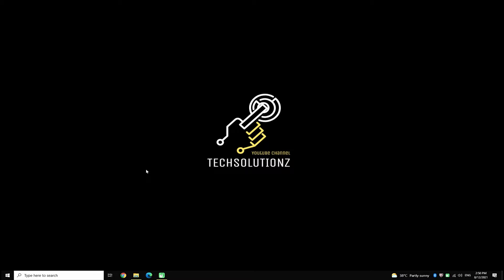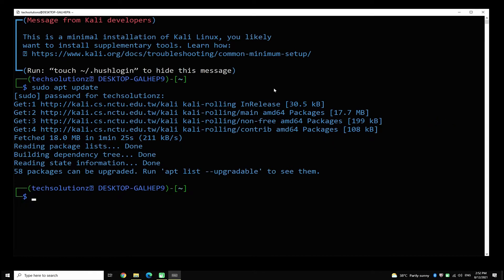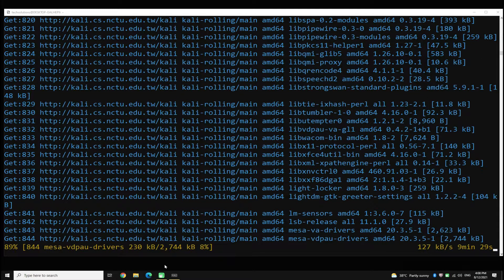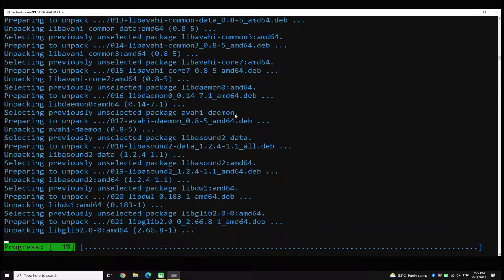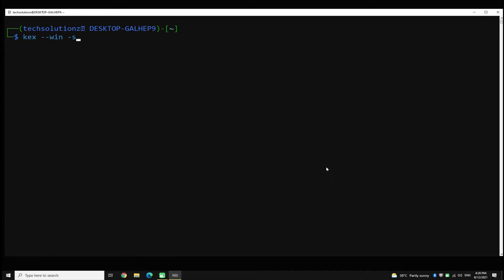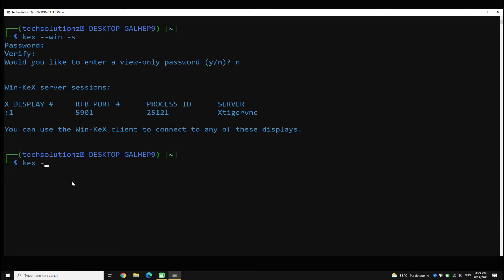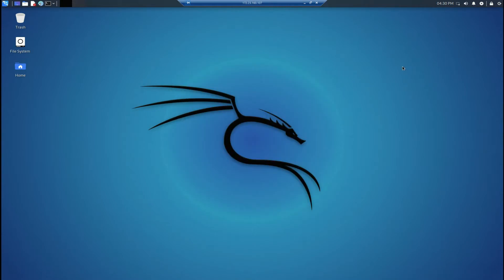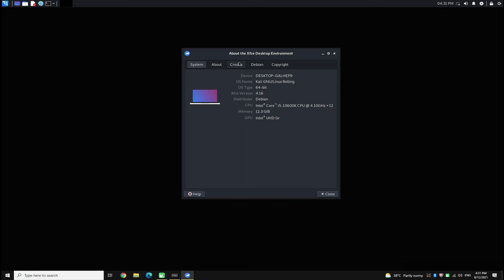How to Install Win-Kex on WSL2 | Kali Linux Win-Kex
How to Install Kali Linux GUI using Win-Kex on WSL2 | Kali Linux Win-Kex | Kali | Install Win-Kex on WSL 2 Windows 10 | Win-Kex provides a Kali Desktop Experience for Windows Subsystem for Linux WSL 2. Installing Kali Linux on WSL2 Setup & No GUI ? Install Graphical User Interface on Kali Linux WSL 2 Virtual Machine with Win-Kex. Its easy & Simple.

Prerequisites:
1. WSL 2 [ Windows Subsystem for Linux version 2 ]
2. Windows 10 ver 2004 & above
3. Kali Linux Installed on WSL 2

Installation Steps:
1. sudo apt update
2. sudo apt install -y kali-win-kex

Win-Kex Modes for Kali Linux Graphical User Interface:
1. Window Mode [ kex --win -s ]
2. Enhanced Session Mode [ kex --esm --ip -s ]
3. Seamless Mode [ kex --sl -s ]

Win-Kex Wiki:
1.Window mode: start a Kali Linux desktop in a dedicated window
2.Seamless mode: share the Windows desktop between Windows and Kali apps and menus Sound support
3.Unprivileged and Root session support
4.Shared clipboard for cut and paste support between Kali Linux and Windows apps
5.Multi-session support: root window & non-priv window & seamless sessions concurrently